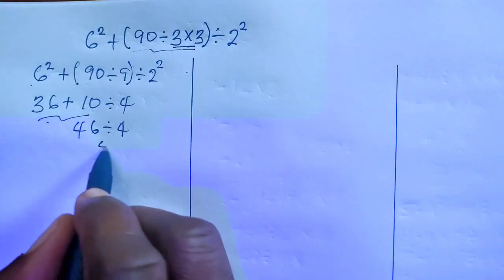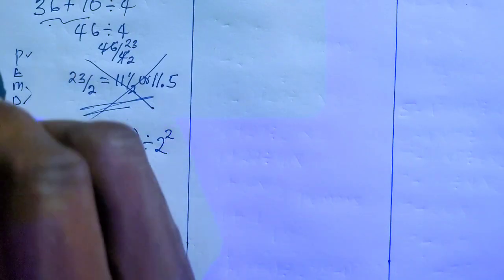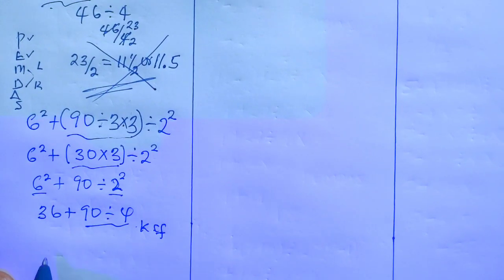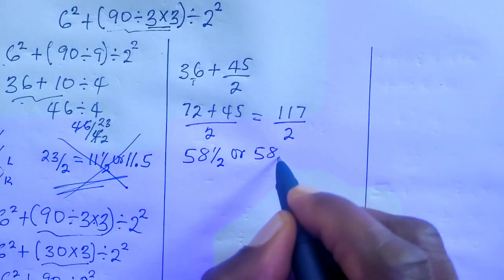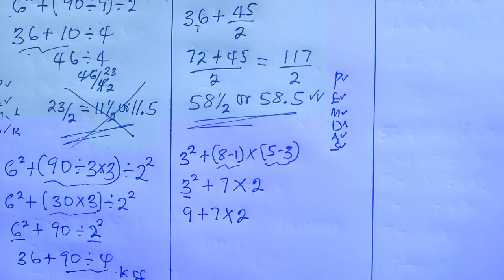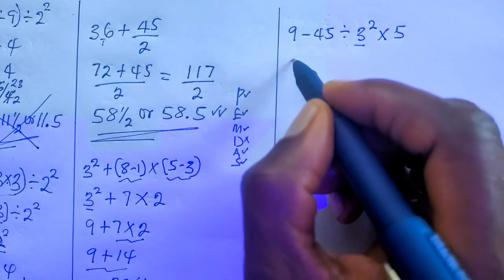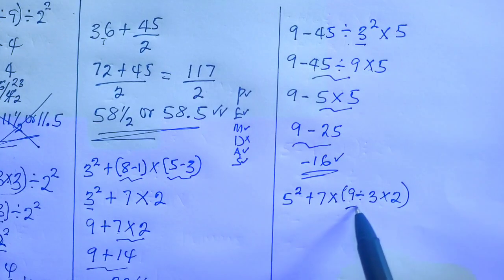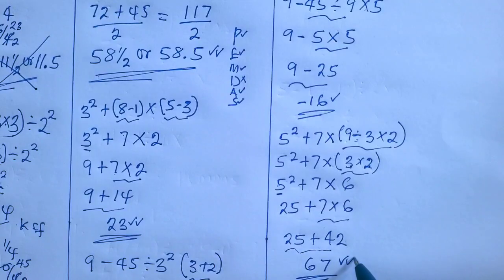8 out of 100 students got this right!✅️ Are you among the 8?/PEMDAS Rules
🔥 Can you get this PEMDAS challenge right?

In this video, we break down tricky algebraic expressions using the PEMDAS rules (order of operations) and expose the common mistakes that cause students to get the wrong answer.

You’ll learn how to correctly handle parentheses, exponents, multiplication, division, addition, and subtraction step by step—and test yourself with several challenging examples.

🎯 Perfect for students preparing for WAEC, JAMB, GCSE, SAT, math exams, and anyone who wants to improve their algebra skills.

Watch until the end and see if your answer matches the correct solution! ✅